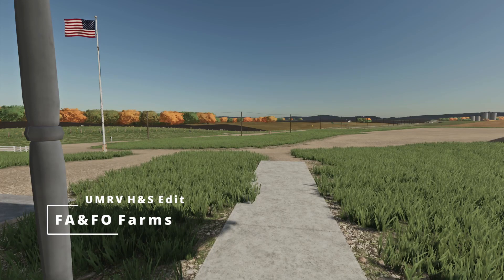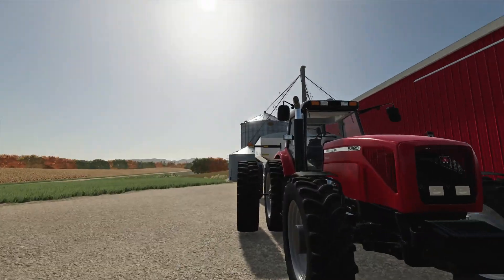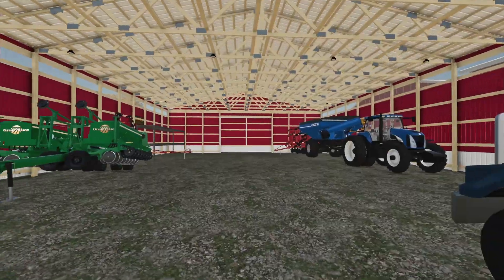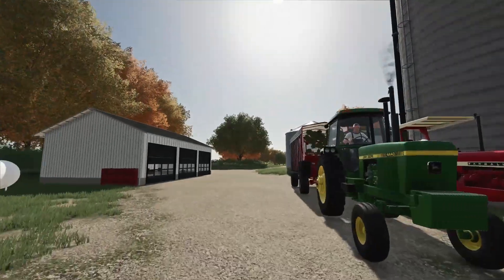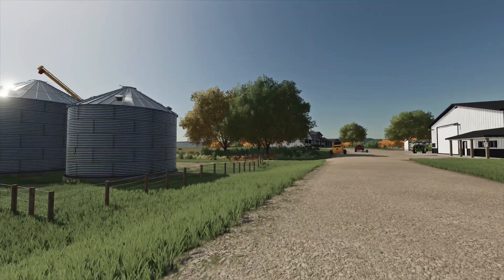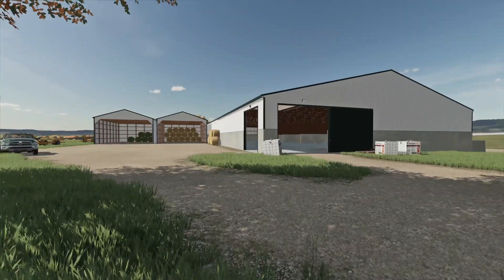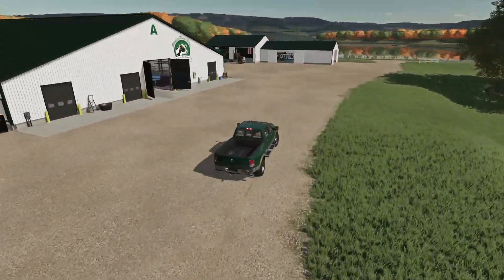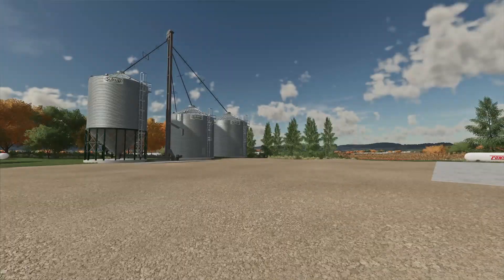FA&FO Acres | FS22 UMRV MP. Server | Farm tour Ep 1.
Hey guys and welcome to the first episode on UMRV H&S edit, this is an edit of URMV originally by DR Modding converted by DJ Modding, and edited by myself and Squatch Monky.

Me along with 4 other friends have set out to farm and play on this edited version of the map. Others will join from time to time and I hope to stream and video much of the going's on of Farming Around and Find Out acres.